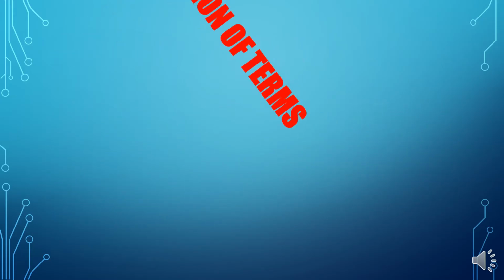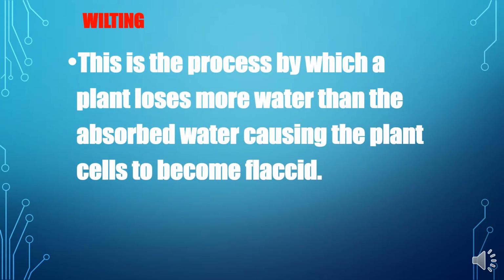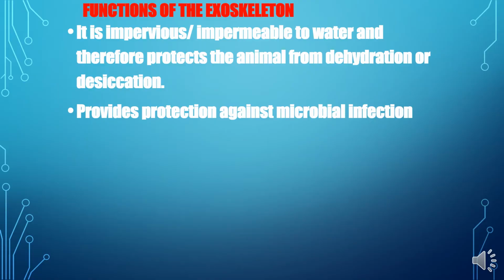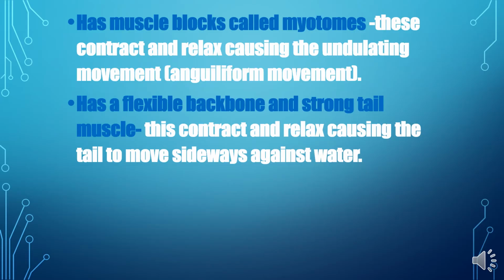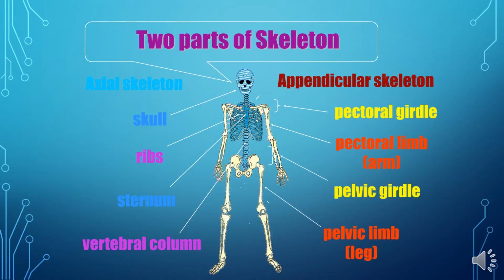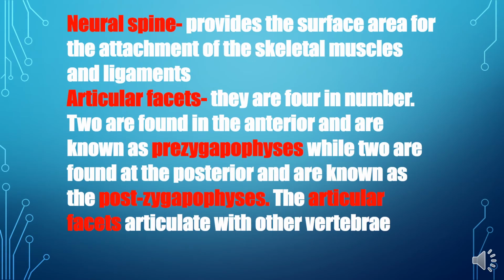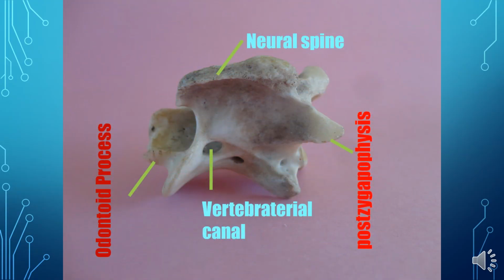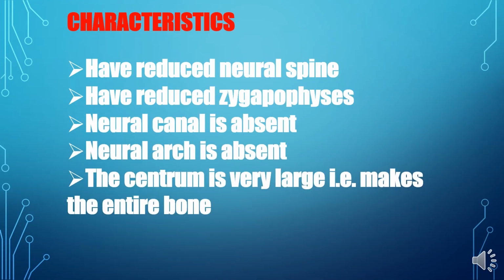SUPPORT AND MOVEMENT IN PLANTS AND ANIMALS | SUPPORT IN PLANTS BIOLOGY | FORM 4 KCSE BIOLOGY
✅Support – this is the ability of an organism to bear its own mass/weight and maintain its body form.
✅Movement- this is the process by which an organism displaces parts of its body or the whole of its body from one place to another.